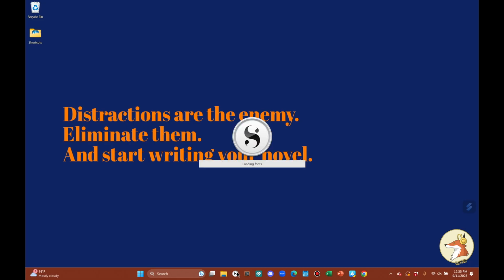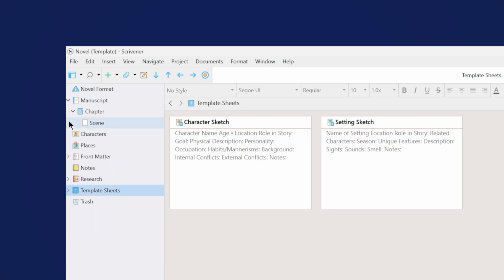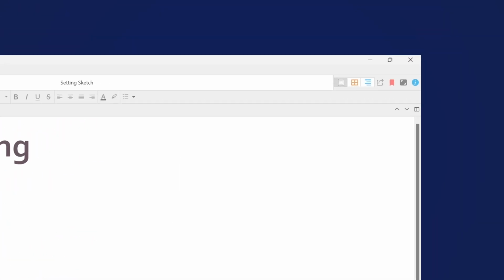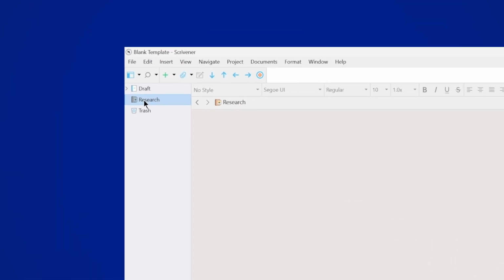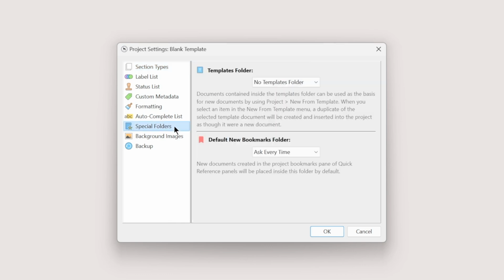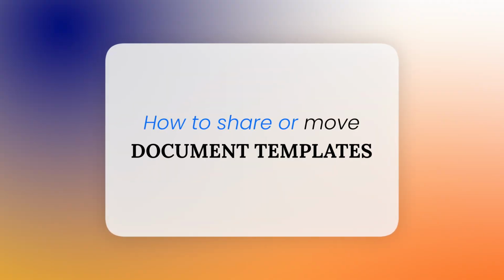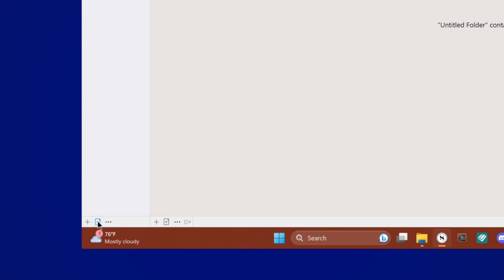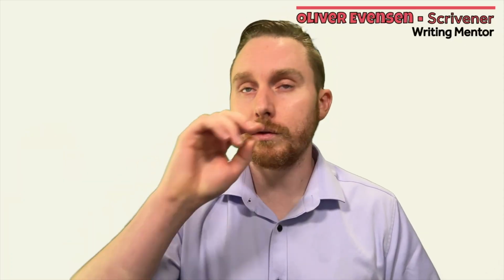How to Setup Document Templates in Scrivener 3 for Windows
In this simple tutorial, Oliver guides you through the process of setting up document templates in Scrivener 3 for Windows. Compiled with ease of understanding in mind, this video tutorial is ideal for beginners and seasoned users alike looking to streamline their writing process.

0:00 - Intro
0:33 - Note to Viewers
0:42 - Templates Folder in Novel (Template)
2:16 - Setup Templates Folder in Blank Project
4:28 - Share Template Across Projects
6:10 - Outro

All webinars are hosted by Literature and Latte, the creators of Scrivener & Scapple. To see the full webinar library please